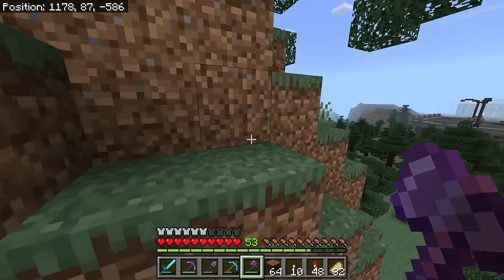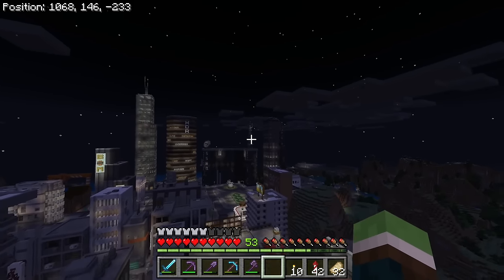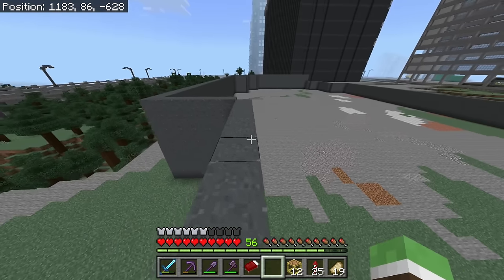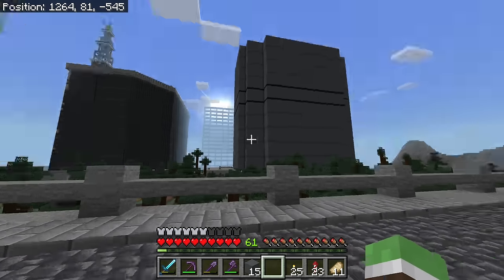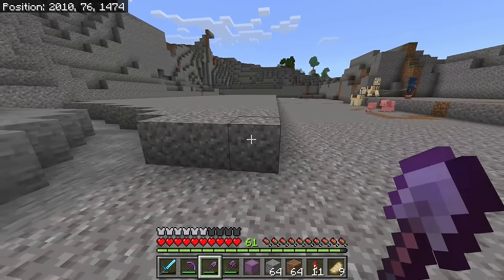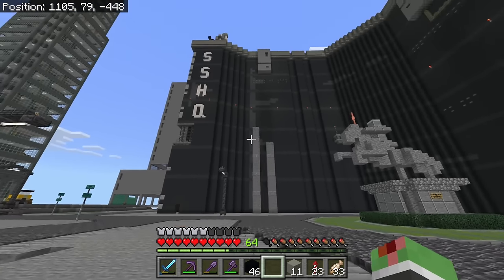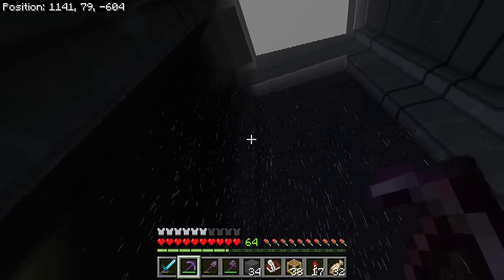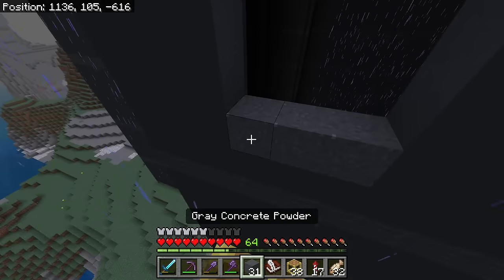Building A NEW Science Lab! - Let's Play Minecraft 585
Today we start on possibly the largest project I've ever built!

About me and my world:
Race: Slime
Age: 28
Country: US
World Created In: Update 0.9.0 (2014)